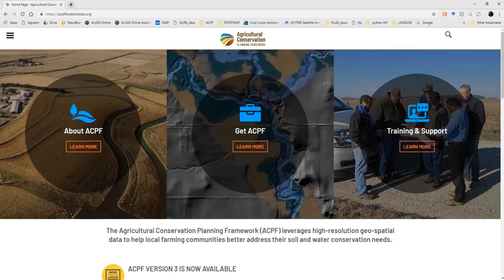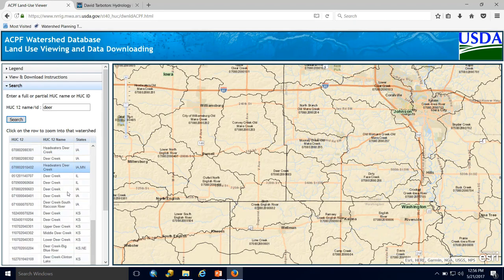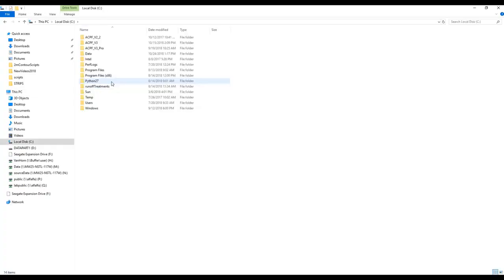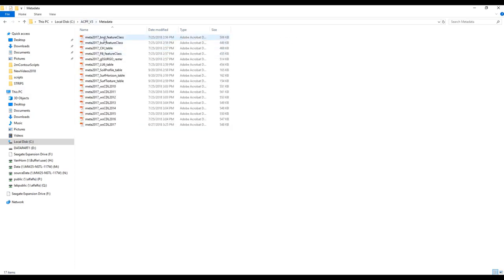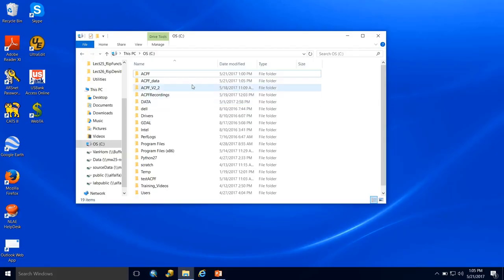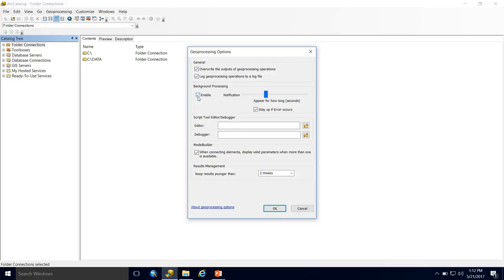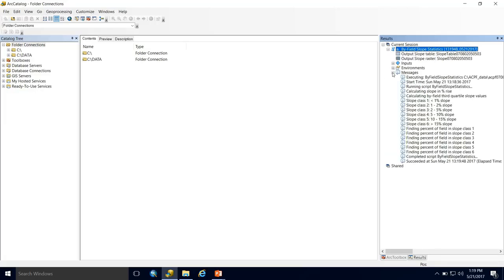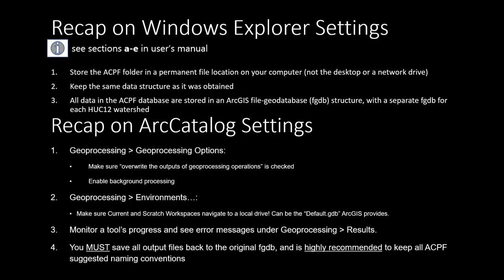(ARCHIVED 2018 VIDEO) Lecture 1: Setting up ACPF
Instructions for how to get started using the ACPF in ArcMap.